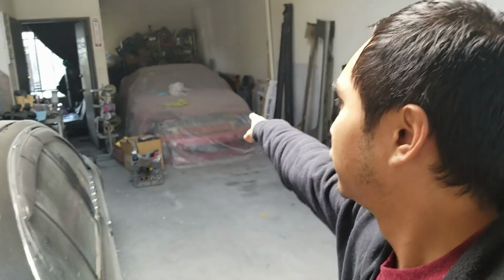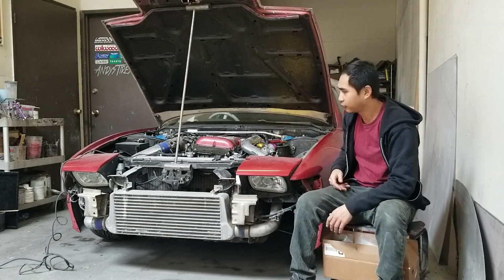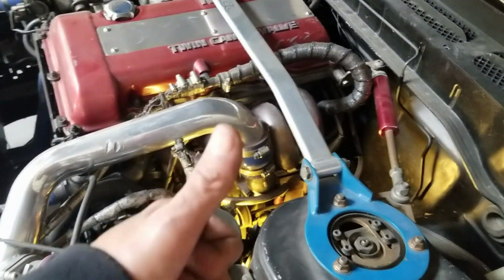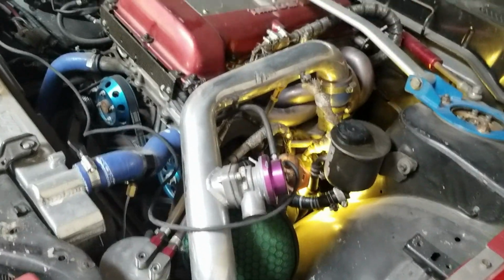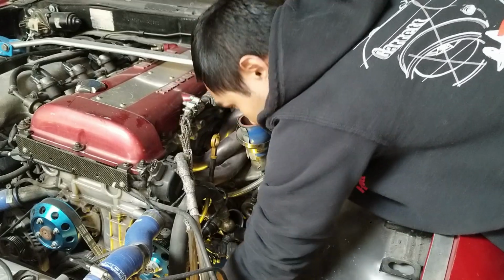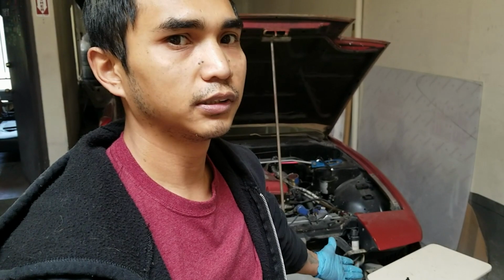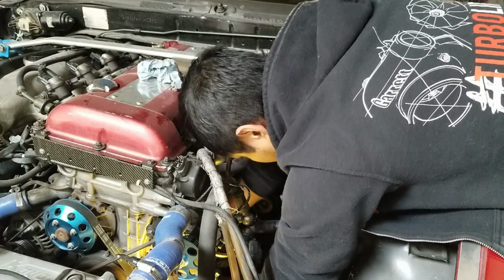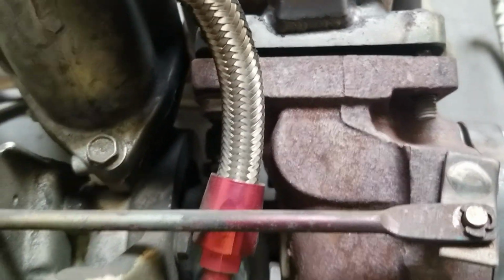DRIFT CAR REPAIR with Mechanically Reclined and A small introduction to my Nissan 240sx S13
Part 1 Follow along as I remove the turbocharger From my Nissan S13 Drift car in an attempt to replace a destroyed exhaust gasket.

Mechanically Reclined